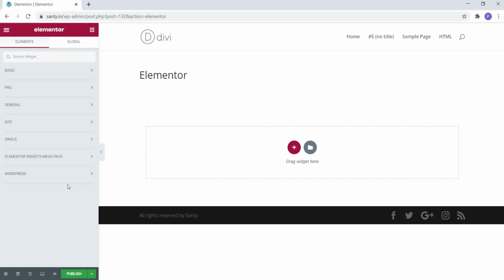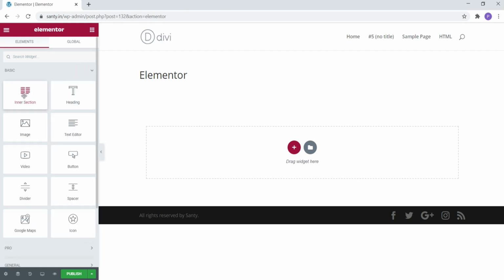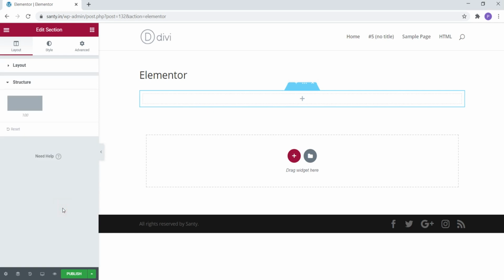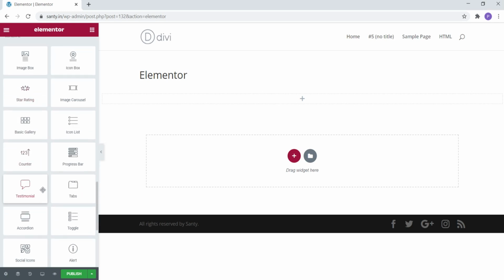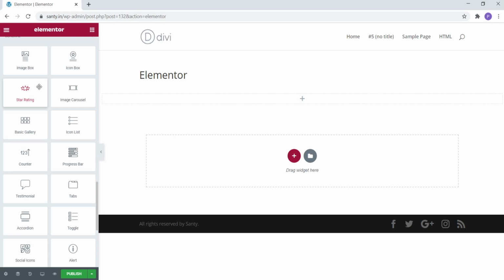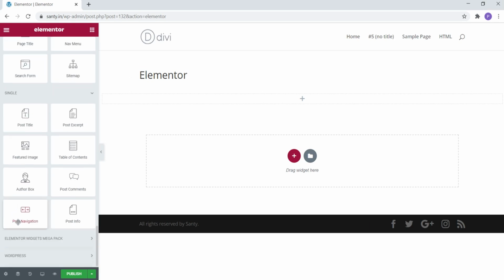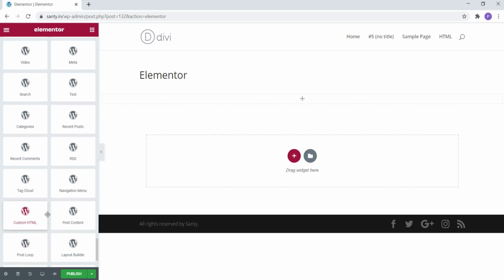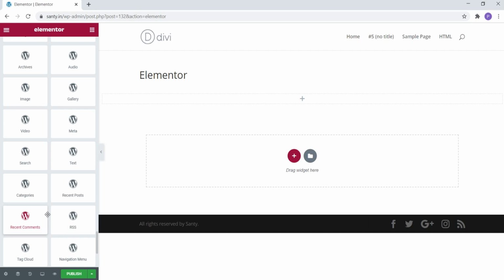WordPress Elementor Plugin | Drag and Drop WordPress Plugin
Know everything about elementor plugin.